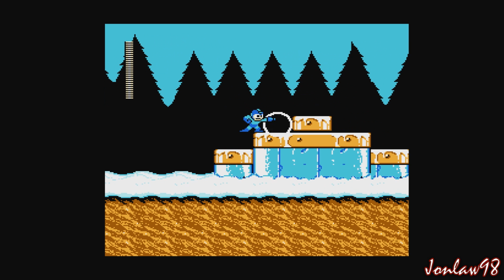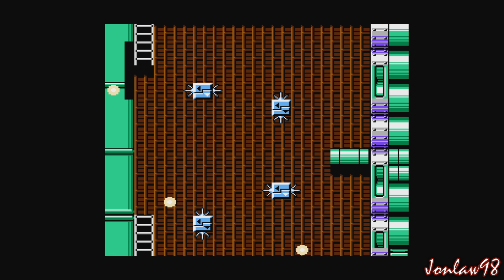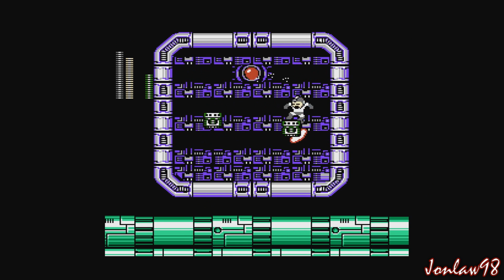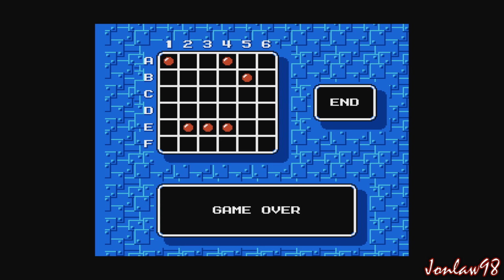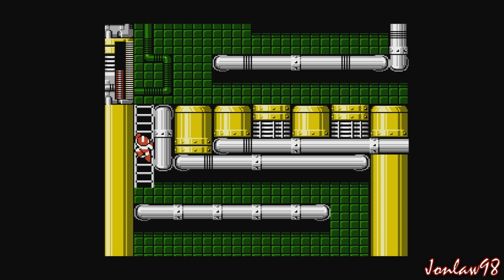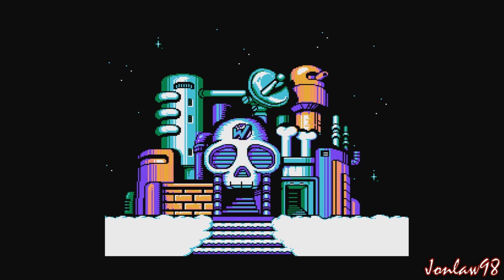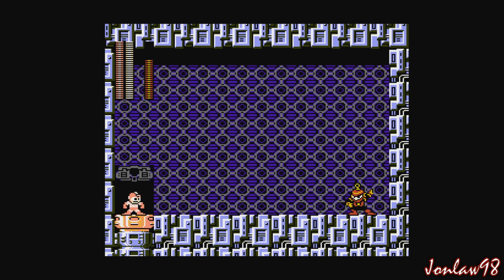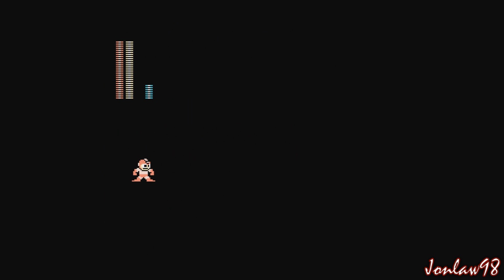Mega Man 4 Walkthrough Ending & Final Boss - MM4 Legacy Collection Gameplay Let's Play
Part 2 "ENDING & FINAL BOSS"
Mega Man 4 Legacy Collection Gameplay Walkthrough Part 1 includes a Review and Campaign for PS4 and Xbox One.

Genre: Action
Publisher & Developer: Capcom
Platforms: Xbox One, Playstation 4, Windows PC

Mega Man Legacy Collection is a celebration of the 8-bit history of Capcom’s iconic Blue Bomber. Featuring faithful reproductions of the series’ origins with the original six Mega Man games, the Legacy Collection will remind long-time fans and introduce newcomers to what made Mega Man such a popular and iconic character. Mega Man Legacy Collection will feature all six games and more!

In addition to the six Mega Man games, Mega Man Legacy Collection features new ways to experience the classic games with the Museum Mode and new Challenge Mode. Challenge Mode remixes gameplay segments from all six games, with plenty of scaling difficulty objectives for experienced players to conquer yet serving as a good starting point for new players, too. Museum Mode contains a comprehensive collection of history, high-res art and original concept pieces – a mega treat for any fan of Mega Man and video game history.